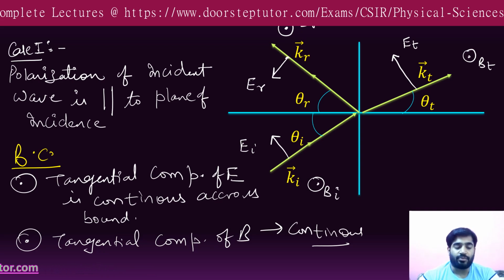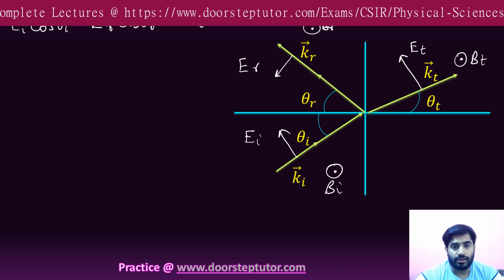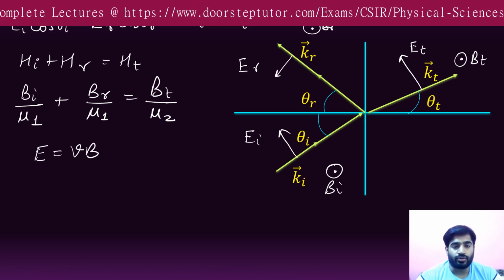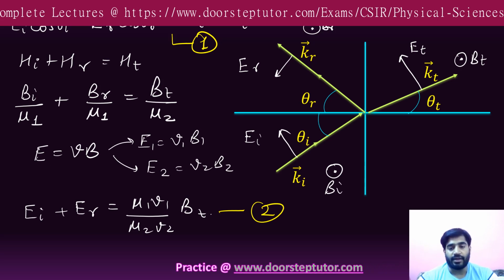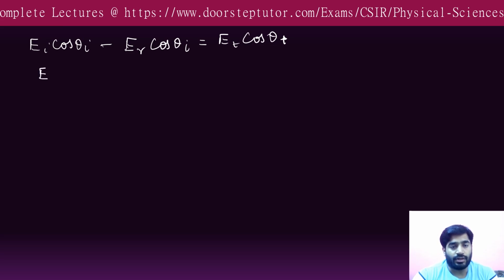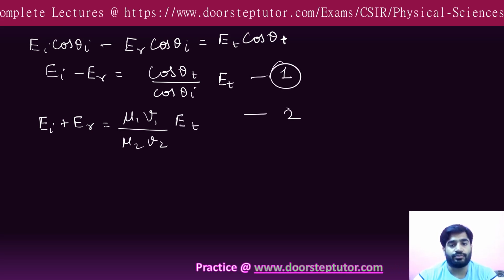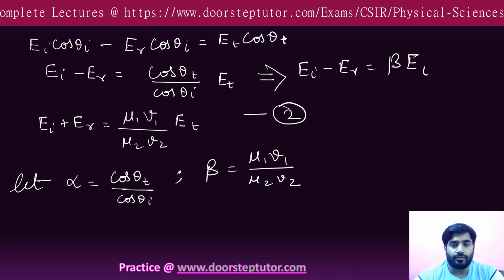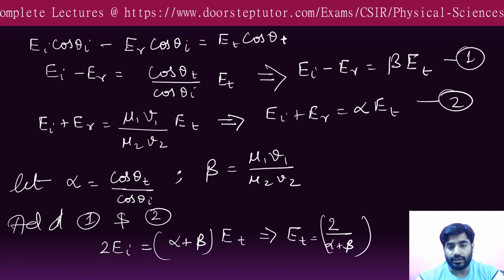Electromagnetic Theory: Fresnel's Law | CSIR Physical Sciences | IIT JAM | GATE | JEST Physics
Chapters:
0:00 Introduction to Electromagnetic Problem
0:20 Oblique Incidence Overview
0:37 Case 1: Parallel Polarization Case
1:56 Boundary Conditions for Tangential Components
3:21 Deriving Electric and Magnetic Field Relations
5:19 Reflection and Transmission Formulae

This video provides a detailed conceptual lecture on Fresnel's Law under Electromagnetic Theory for competitive exams like CSIR NET Physical Sciences, IIT JAM, GATE, and JEST Physics. We focus on oblique incidence specifically looking at the case where the polarization of the incident wave is parallel to the plane of incidence. The lecture explains how to correctly set up and apply boundary conditions for the tangential components of both the electric (E) and magnetic (B) fields. Finally, we walk through the step-by-step derivation of the electric and magnetic field relations to compute the final reflection and transmission coefficients. This tutorial is highly useful for physics aspirants seeking to master electrodynamics problems.

Questions answered in this video:
• How do you derive Fresnel's equations for parallel polarization under oblique incidence?
• What are the boundary conditions for tangential electric and magnetic fields at an interface?